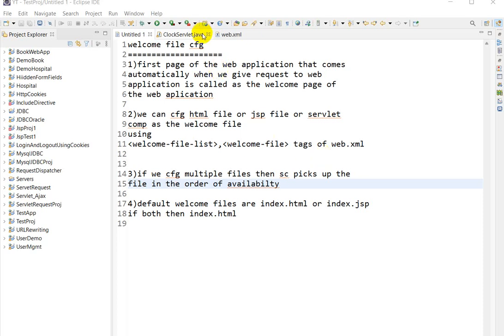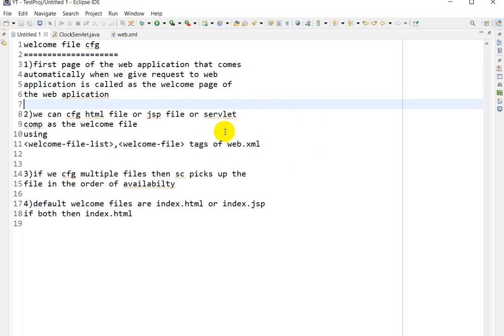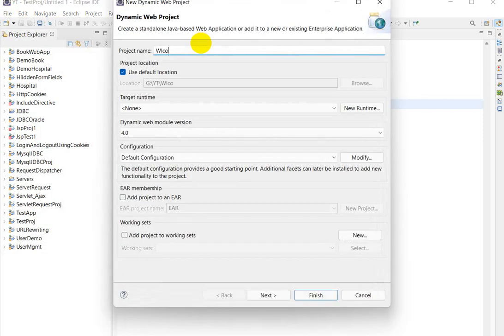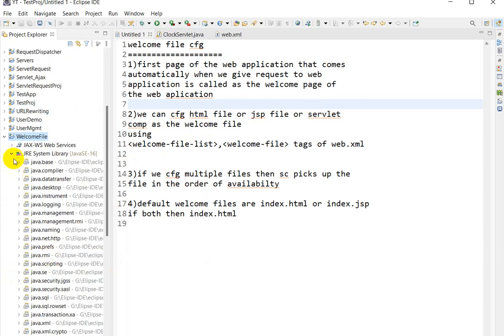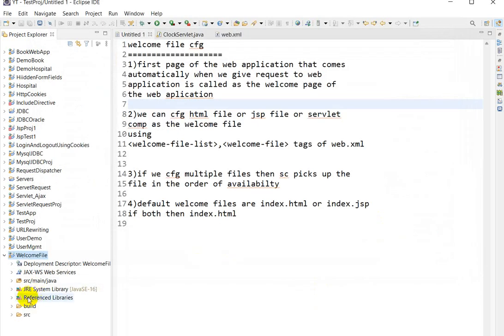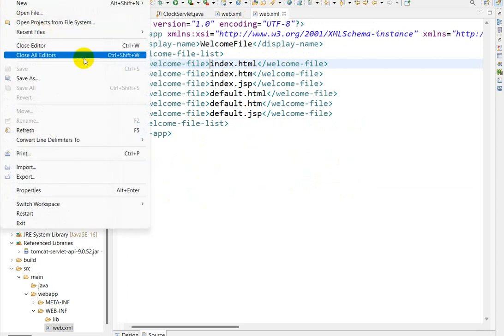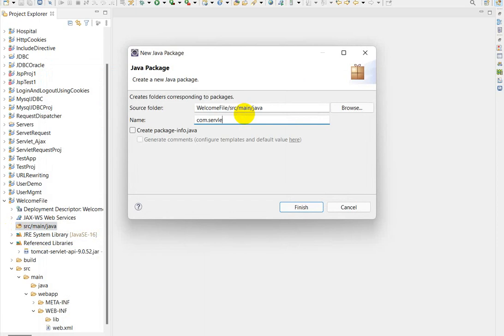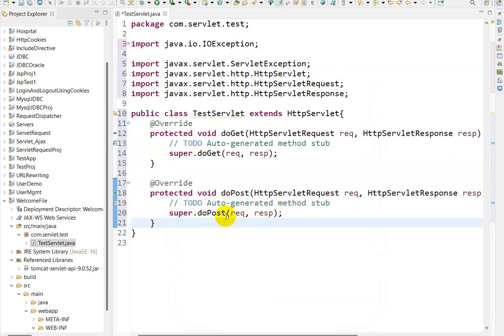welcome file list in servlet | welcome-file-list in web.xml example | What is welcome-file-list?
welcome-file-list example in servlet
What is the use of welcome-file-list?
servlet tutorial
welcome file in web.xml
welcome file servlet mapping
how to configure servlet as welcome file in servlet
how to configure html as welcome file in servlet
how to configure jsp ​as welcome file in servlet